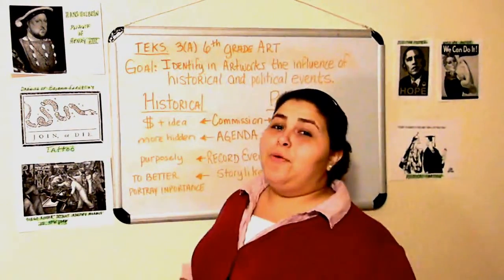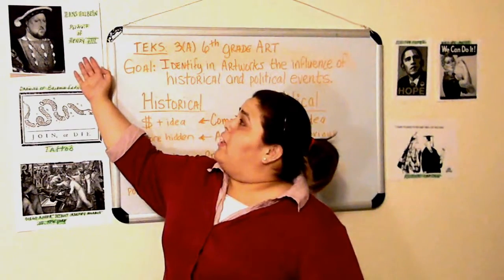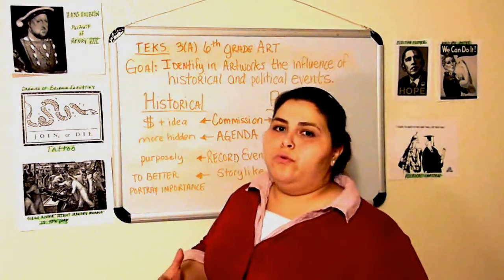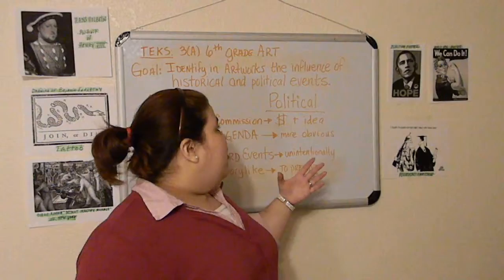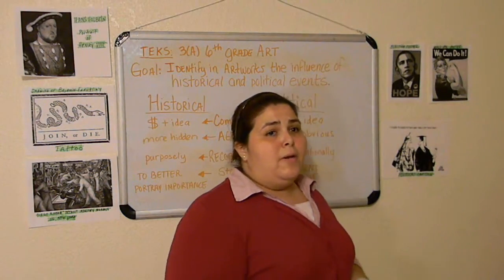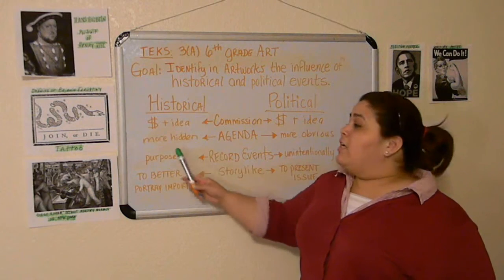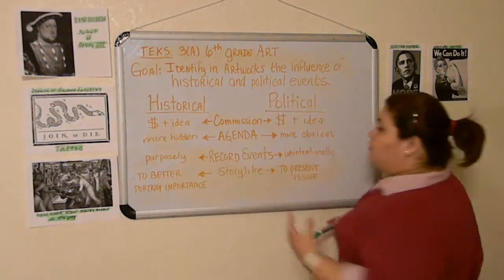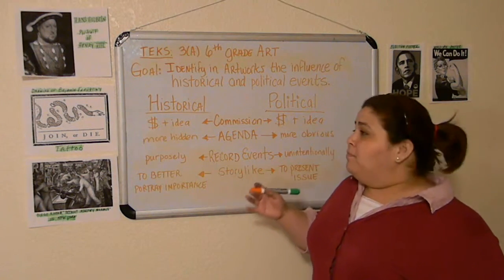My Edited Video